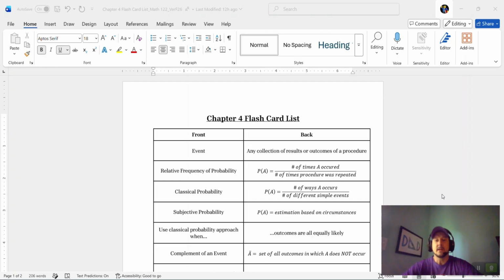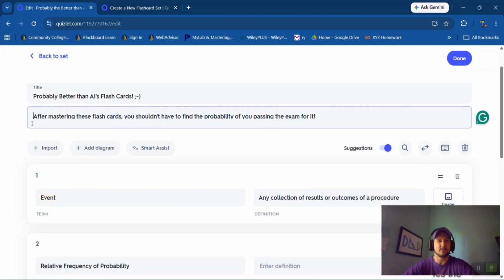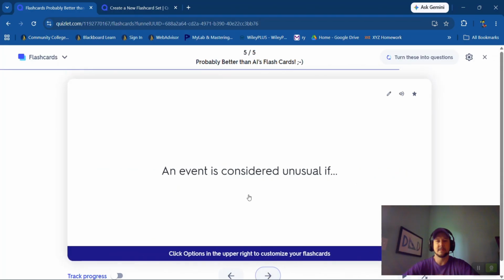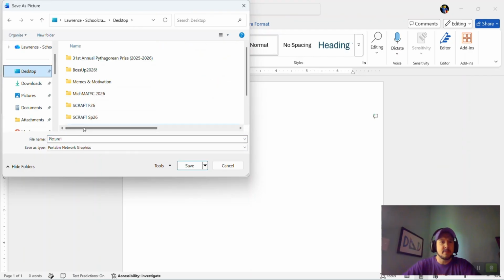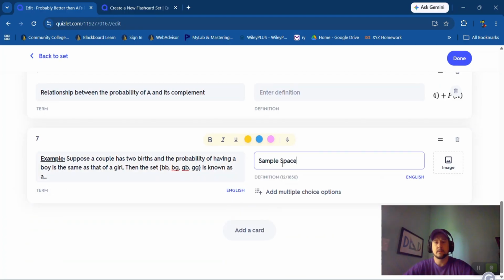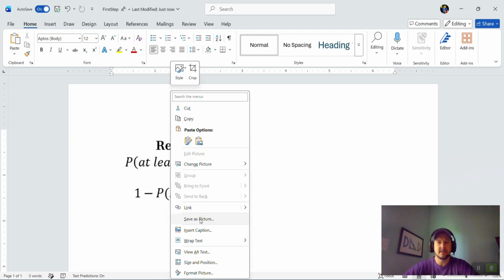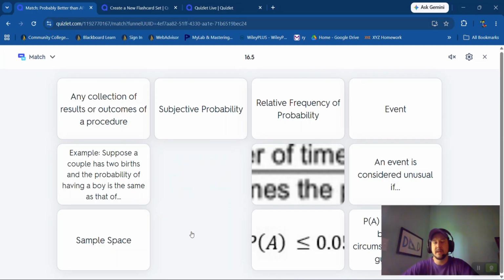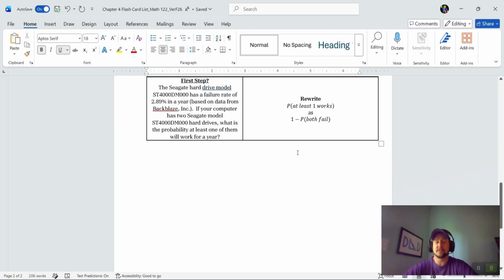Build a Stats Course with Me! Quizlet Flashcards for Probability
Flash cards just got a serious upgrade! In this video, I'm guiding you through how to create virtual flash cards on Quizlet.com using the vocabulary and concepts from Sections 4.1 and 4.2 of Elementary Statistics 14e by Mario Triola, and then we're actually reviewing the content too. Two birds, one stats video.

If your students are still writing flash cards by hand, this one's for them.
And if you've never shown your class how to use Quizlet, this one's for you too.

What the flash cards cover:

1. Events, sample spaces, and compound events

2. The three approaches to probability: classical, relative frequency, and subjective, including when to use each one
3. The complement of an event and the rule connecting them

4. When an event is considered unusual (spoiler: there's a threshold, and it's probably smaller than your students think)

5. The Addition Rule for Probability

6. The "At Least 1" formula, with a hard drive failure rate example that makes students genuinely nervous about their laptops

What the Quizlet walkthrough covers:

A. How to set up a Quizlet account and create a new flash card set from scratch

B. How to enter terms, definitions, and examples cleanly

C. How to use Quizlet's built-in study modes to actually learn the material instead of just staring at it, lol!

If this gave you a new tool for helping your students study smarter, hit the like button, leave a comment with how your class responded to Quizlet, and subscribe for more creative stats content!

"The best flash card is the one your students actually use." (Quizlet helps with that.) 💪💯📊📈📇